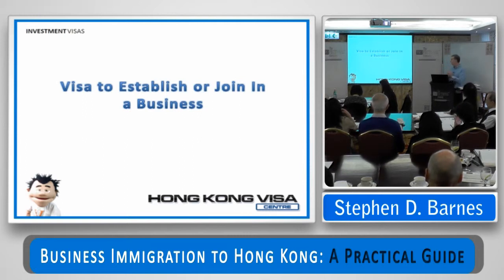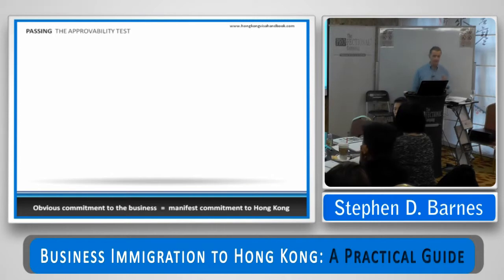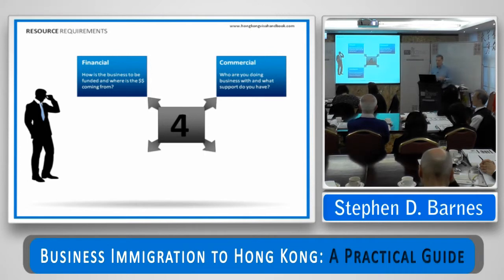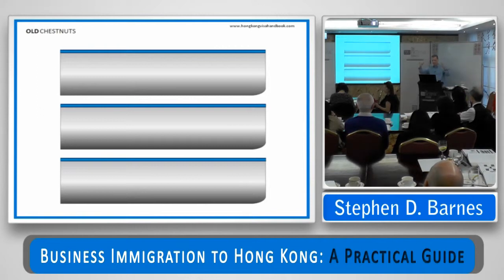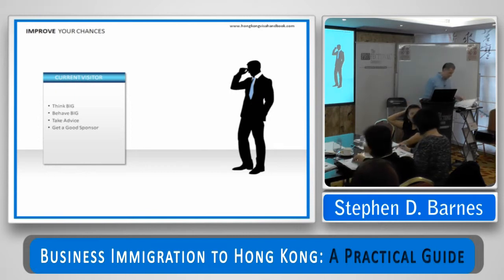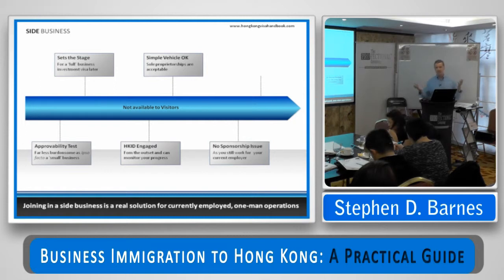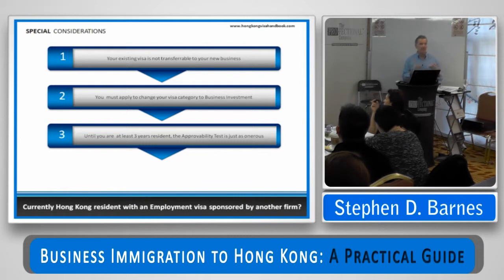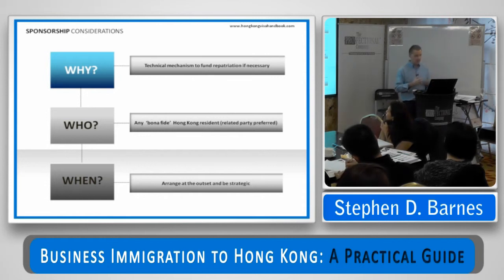Hong Kong Entrepreneur (Business Investment) Visa - A Practical Guide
This presentation discusses the visa required by foreign national entrepreneurs seeking to  establish or join in an existing business in Hong Kong